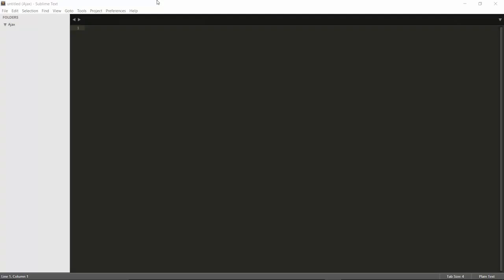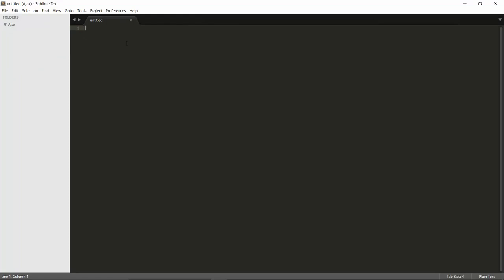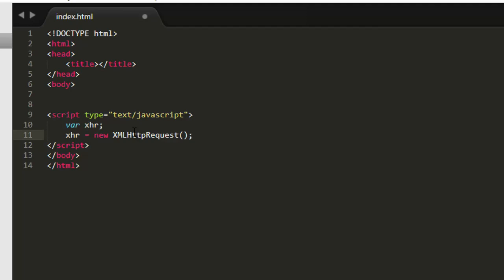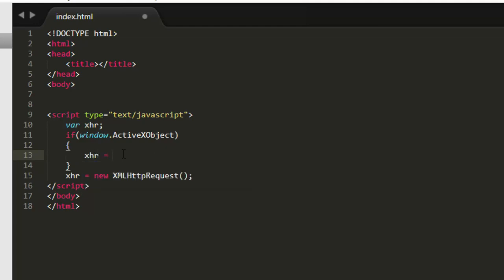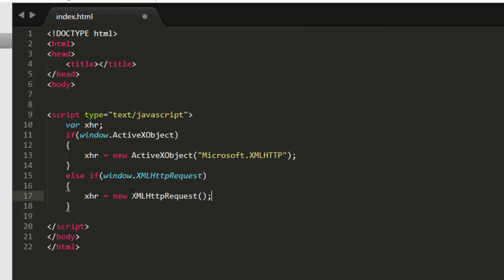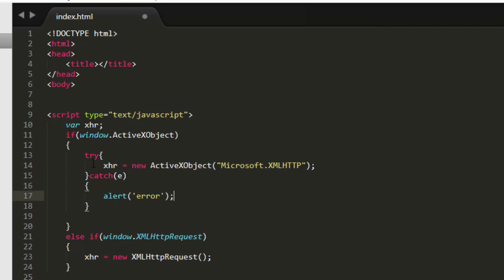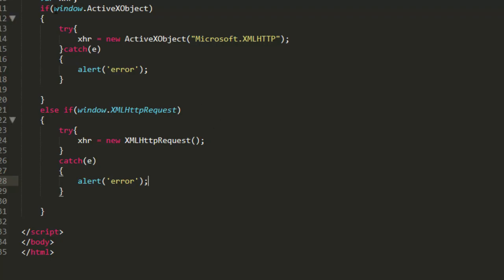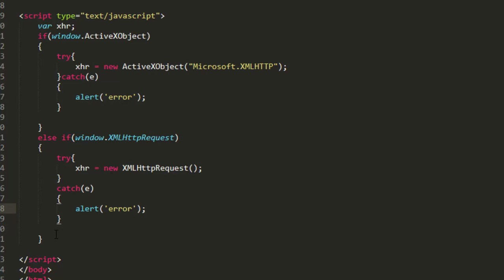Ajax 04 - Understanding and Creating XML Http Request Object